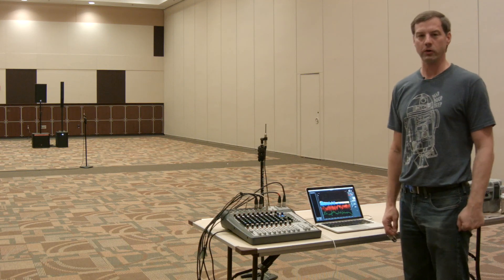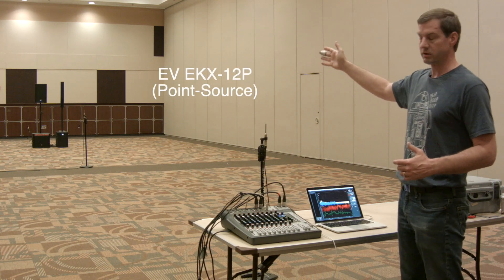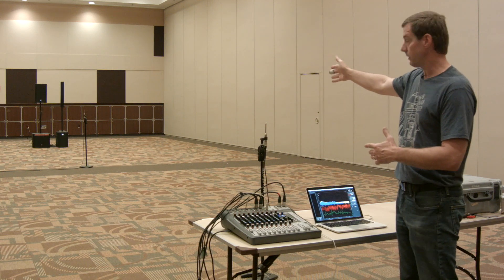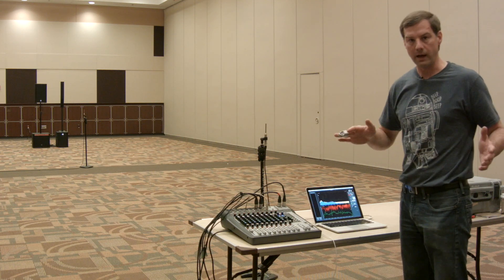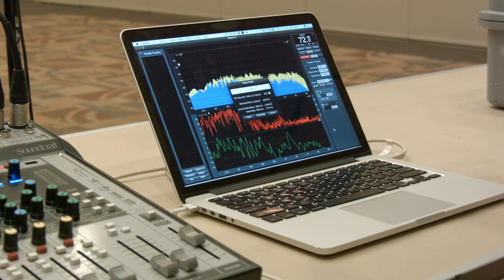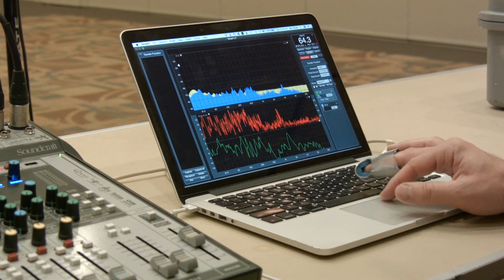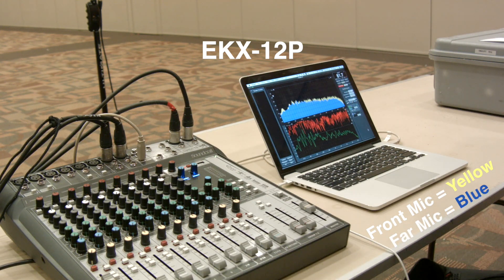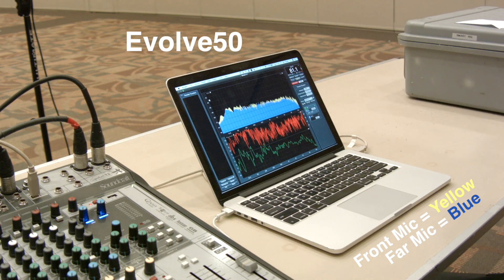What Speaker Carries Sound Better? (Column Array vs Point Source)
Join NLFX's Ben Stowe as he experiments to see which speaker has the best sound carrying capabilities. Will it be the Column Array Speaker or the Point Source Speaker? Watch as Ben tests two different EV speakers (Evolve50 vs EKX-12P) to find out.

Specializing in all audio, lights, video, and instruments, NLFX is located in Bemidji, MN.